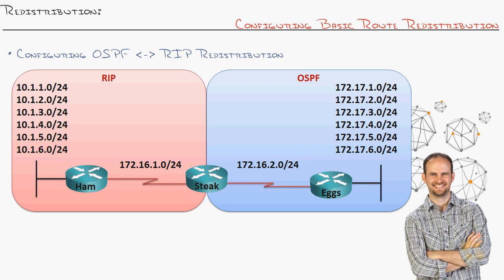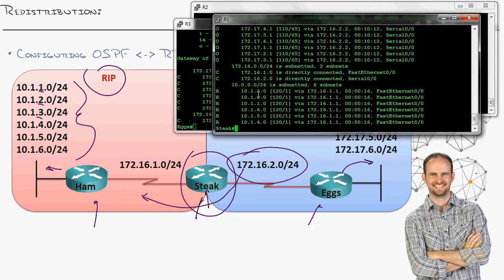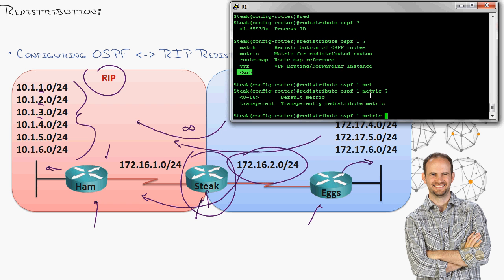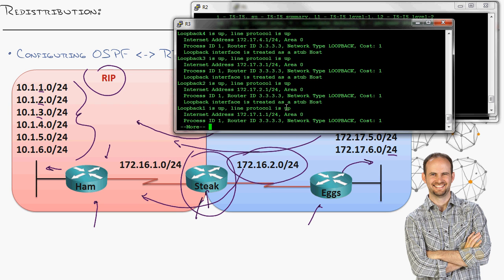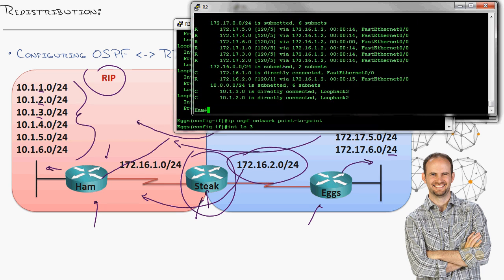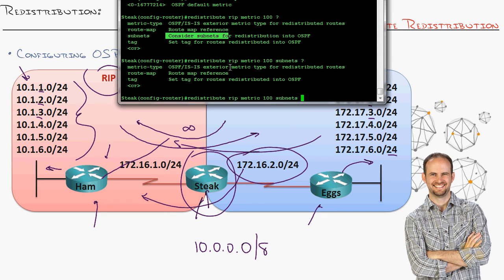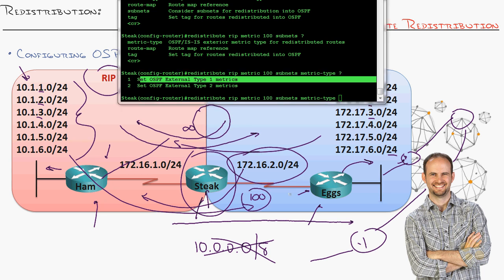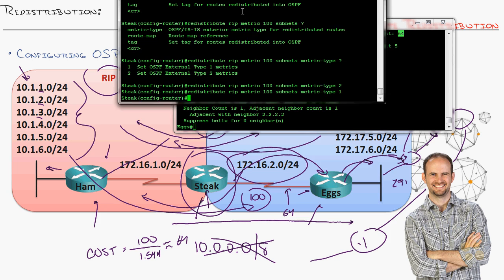DaaD 26 Redistribution Configuring Basic Redistribution